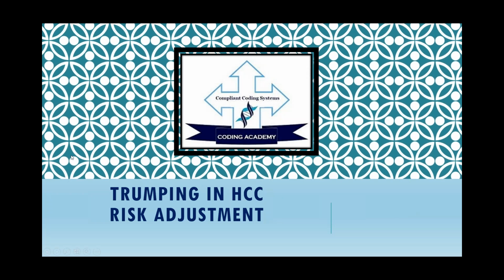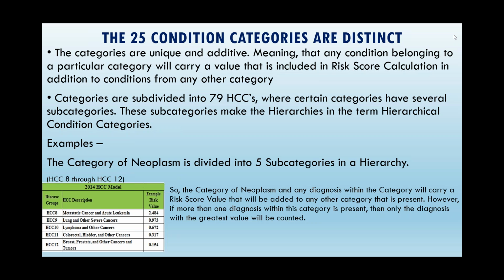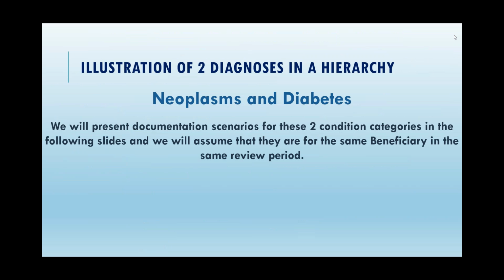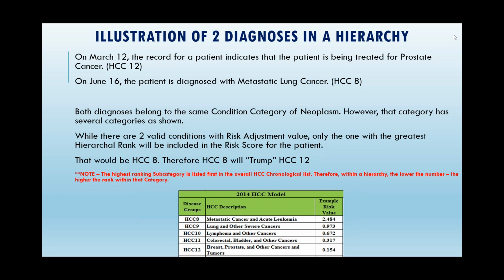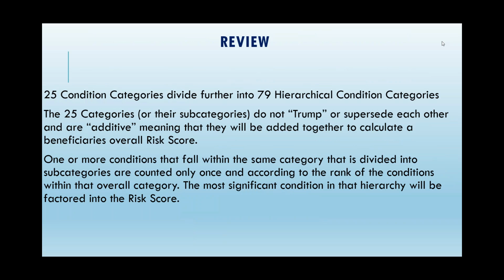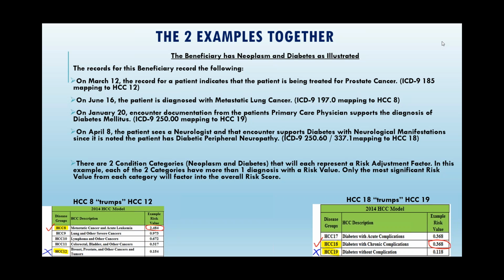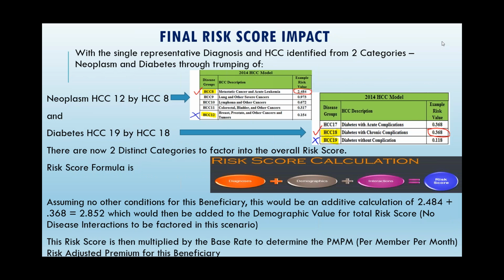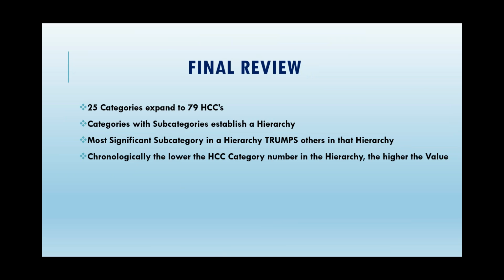Trumping in HCC Risk Adjustment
As part of of our complete Risk Adjustment course and Risk Adjustment Certification Preparation Program, we are are often asked for clarification of certain concepts. Here, we explore the concept of Trumping in  Medicare Risk Adjustment and HCC Coding.